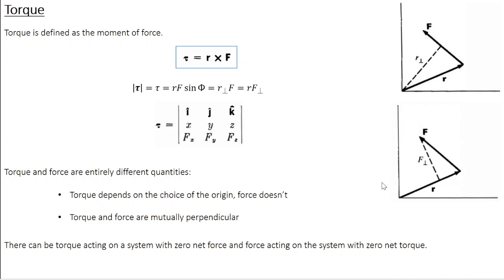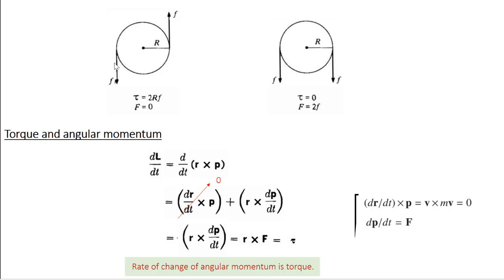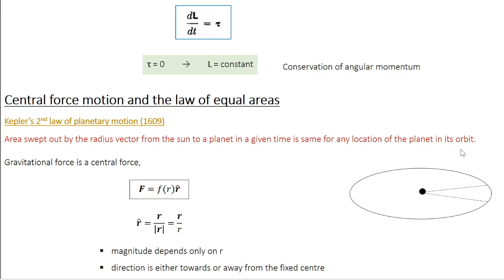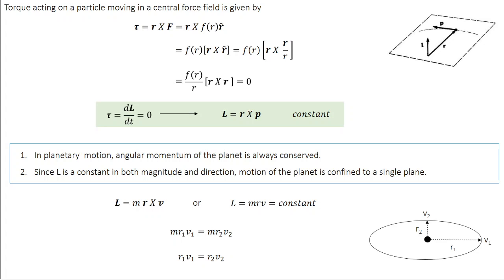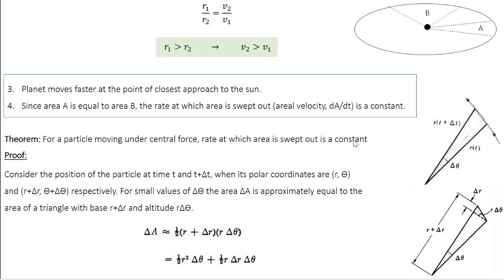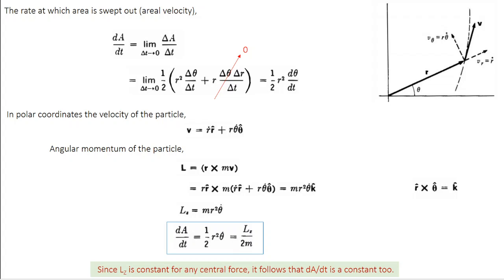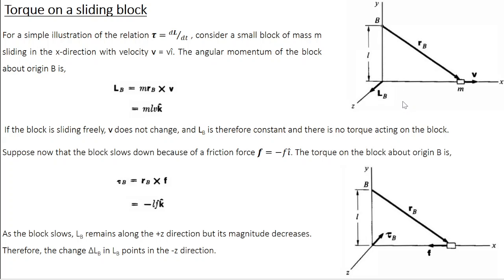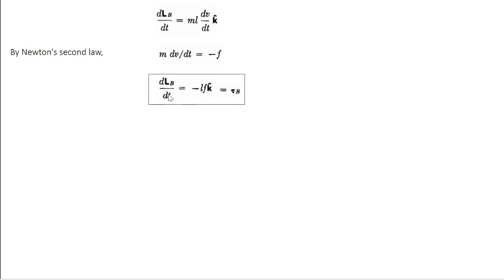Mechanics I Lecture #19 Module 3.2